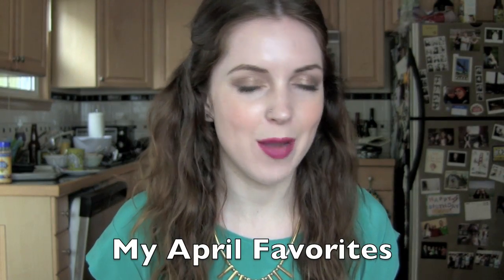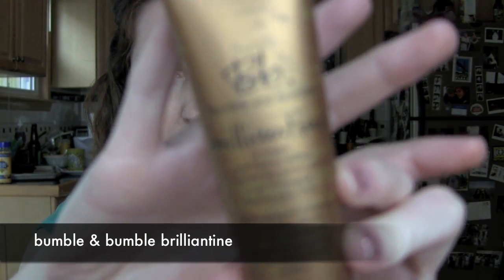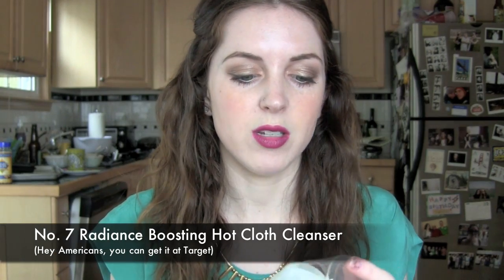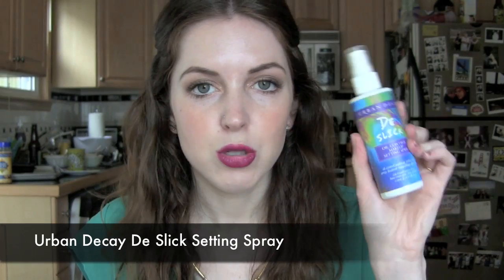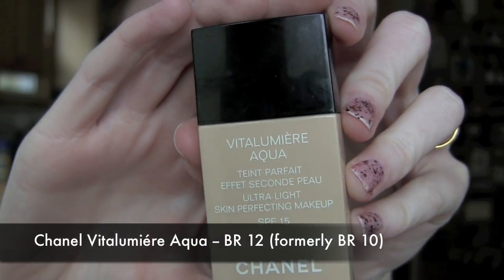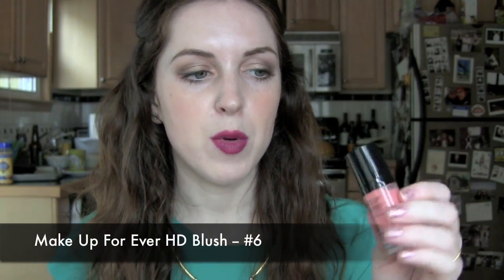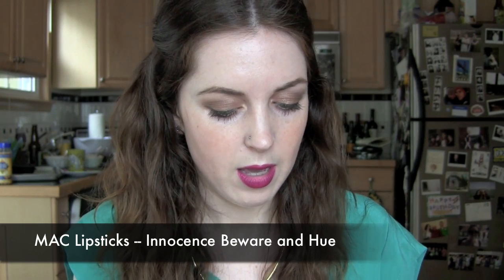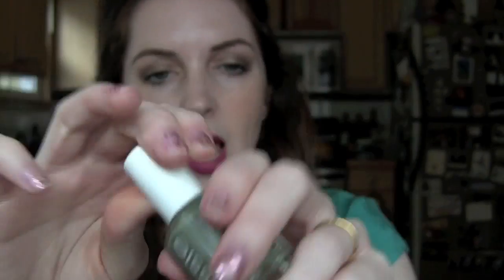FAVORITES: April 2012 | chelsea wears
Blog Posts with the Nail Polish

Products Mentioned

-Carol's Daughter Monoi Shampoo and Conditioner
-bumble & bumble tonic lotion + brilliantine
-No. 7 Hot Cloth Cleanser
-The Body Shop Almond Hand and Nail Cream
-I Coloniali Deep Massage Body Cream with Myrrh
-Urban Decay De Slick Setting Spray
-NARS Makeup Primer w/SPF 20 PA++
-Chanel Vitalumiére Aqua in BR12
-Bobbi Brown Creamy Concealer - Porcelain
-MAC Blush - Immortal Flower + Modern Mandarin
-Make Up For Ever HD Blush - #6
-MAC Lipsticks - Rebel, Innocence Beware!, + Hue
-Essie - Sew Psyched + Vermillionaire
-butter LONDON - La Moss

My Makeup

Face: NARS Makeup Primer w/SPF 20 PA++, Chanel Vitalumiere Aqua in BR12, MAC Studio Fix Powder in NW15, Bobbi Brown Creamy Concealer in Porcelain, Make Up For Ever HD Concealer in 310, e.l.f. Healthy Glow Bronzing Powder in Luminance, MAC Blush in Immortal Flower and Modern Mandarin

Eyes: MAC Paint Pot in Painterly; MAC Eye Shadow in Cork, Espresso, Honey Lust, and Vanilla; Smashbox Eye Beam Double Ended Brightener; Revlon Grow Luscious Mascara in Blackened Brown; and MAC Eyebrow Pencil in Spiked.

Lips: MAC "Rebel"

Nails: Essie Lux Effects